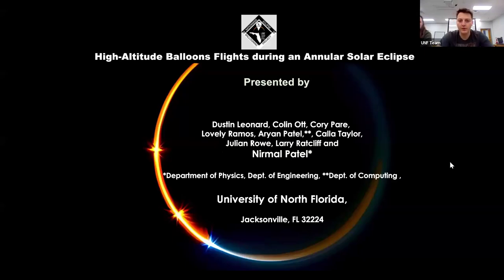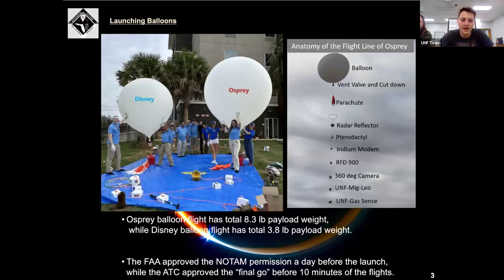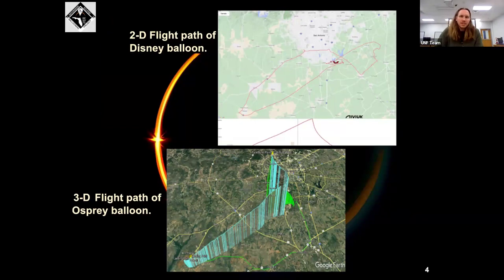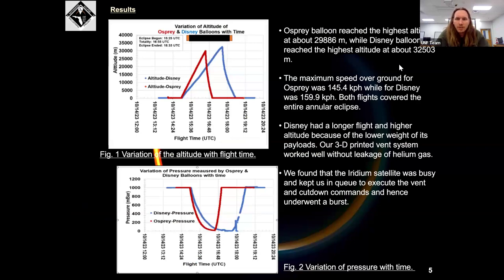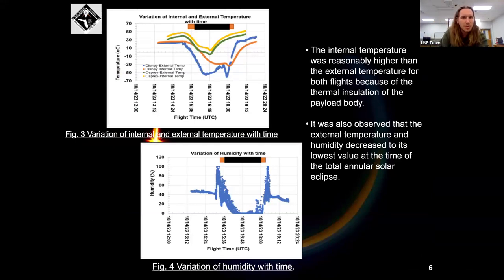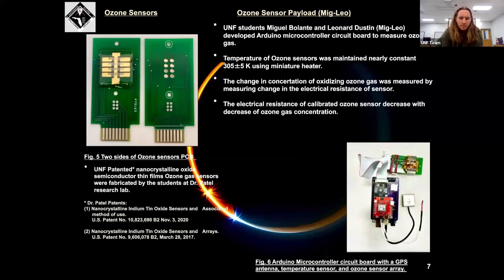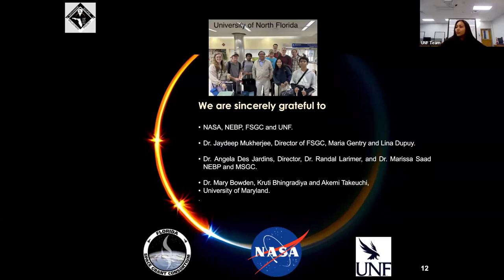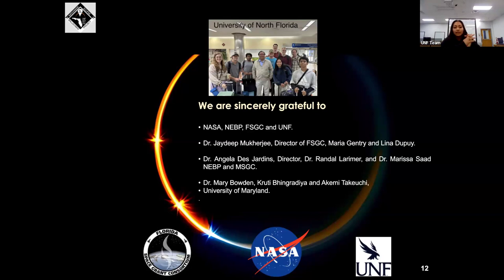23 S3D University of North FL Jacksonville Annular Solar Eclipse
High-Altitude Balloons Flights on an Annular Solar Eclipse
Abstract:
Students from the University of North Florida (UNF) participated in NASA’s Nationwide Eclipse Ballooning Program (NEBP). The UNF team visited Pearsall, Texas during October 12-15, 2023. A high-altitude balloon, Osprey, was successfully launched, and after 10 min, another balloon, Disney, was launched before beginning an annular solar eclipse from Pearsall, TX, USA. The main aims of the flights were to evaluate the performance of the vent and cutdown system, connectivity with a satellite iridium modem, RFD900, Raspberry Pi camera, 360-degree Insta camera, antenna, ground station, spot tracking, and ozone sensor payload.

The variation in the altitude of the Osprey and Disney balloons with flight time was measured. Osprey balloon reached the highest altitude at about 29886 m, while Disney balloon reached the highest altitude at about 32503 m. The maximum speed over ground for Osprey was 145.4 km/h while for Disney was 159.9 km/h. Both flights covered the entire annular eclipse. Our 3-D printed vent system worked well without helium gas leakage. We found that the Iridium satellite remained busy and kept us in queue to execute the cutdown command, and hence underwent a burst. We will discuss the failure of the iridium-related vent system. The variations in the temperatures inside and outside the payload with time were measured. The ozone concentration was measured using nanocrystalline composite oxide semiconductor thin films. Eight sensors were used to monitor the ozone concentration. The concentration of ozone in the stratosphere decreased throughout the annular solar eclipse. This may be because the amount of available UV light from sunlight decreased; hence, ozone formation also decreased. The variation in the UV light during the flight supported the results of the ozone sensors.